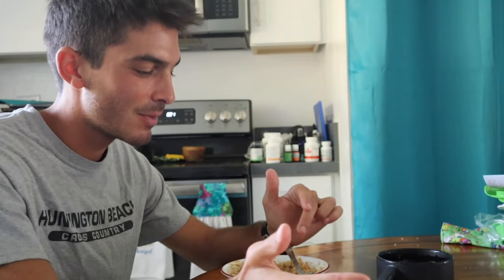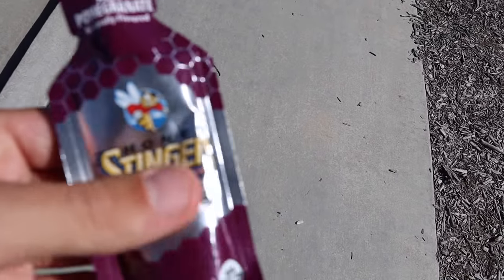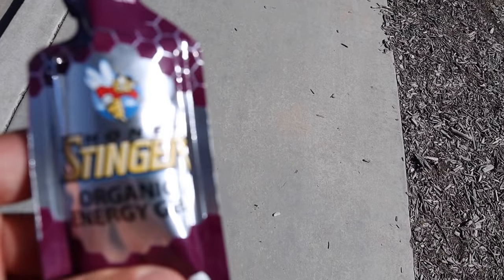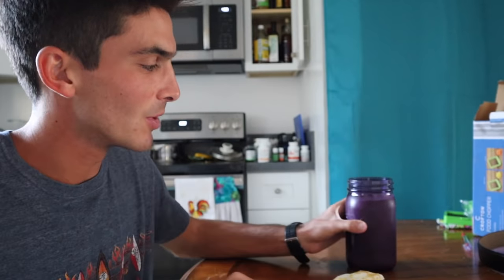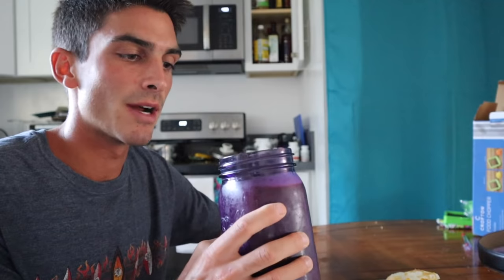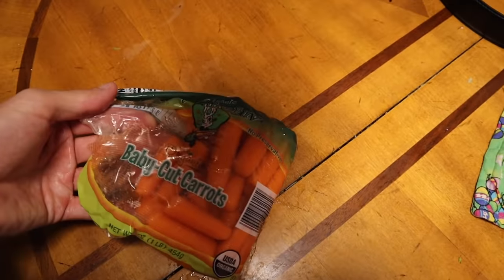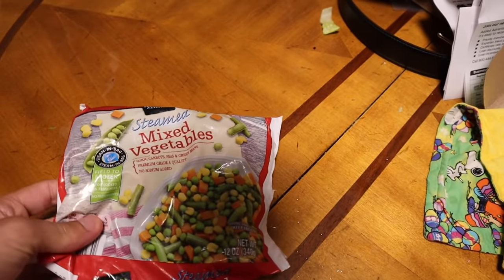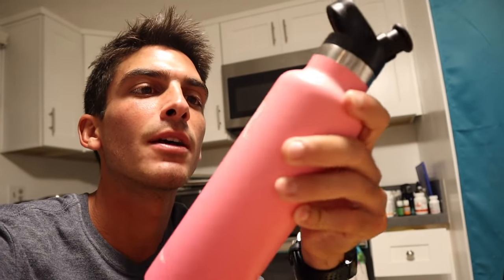EVERYTHING I EAT IN A DAY (DISTANCE RUNNER) | 5695 CALORIES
check out everything I eat in a day when I'm doing high mileage training! 5000+ calories consisting of:

oatmeal w/ Peanut butter
protein bar, cashews, midrun gel
bagel with cheese and 3 eggs, fruit smoothie
big turkey salad with cheese and dressing
1 pound of penne pasta w/ sauce and frozen veggies
chocolate cereal
130oz of water/gatorade

I want this channel to be a place of inspiration and storytelling for everyone to listen to, whether it be about running or anything else! I am very new to this vlogging/editing videos thing, so I'm still trying to get better with all the little stuff, but please feel free to leave some constructive criticism in the comments or let me know what video you want to see next!

                                                                                                                                                                              Be good humans
Do good things
Search for Happiness